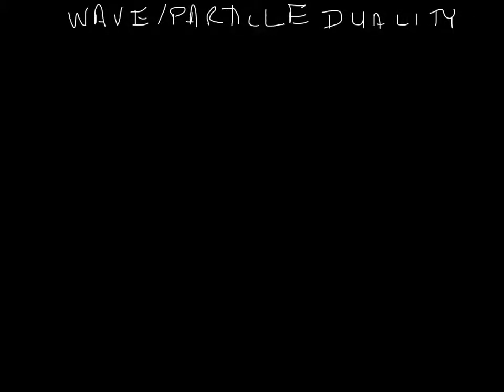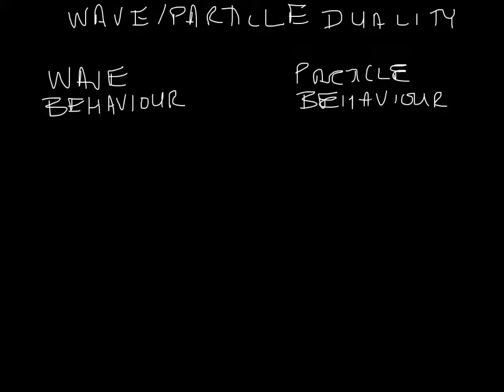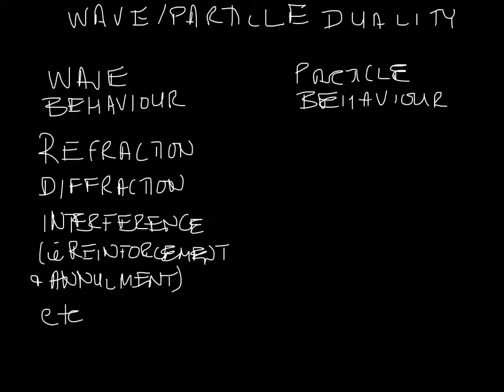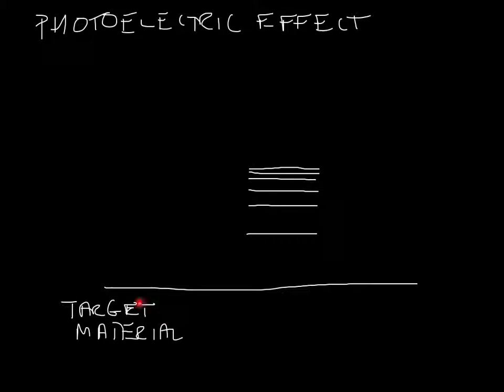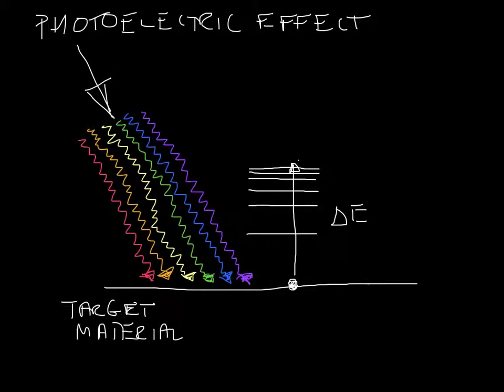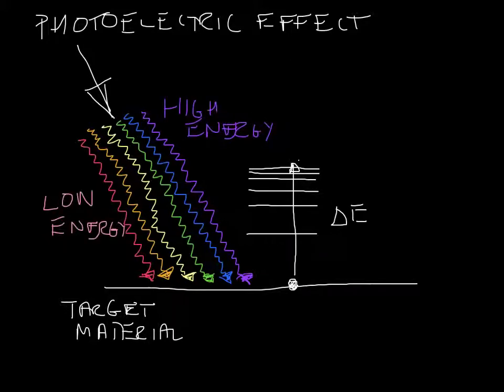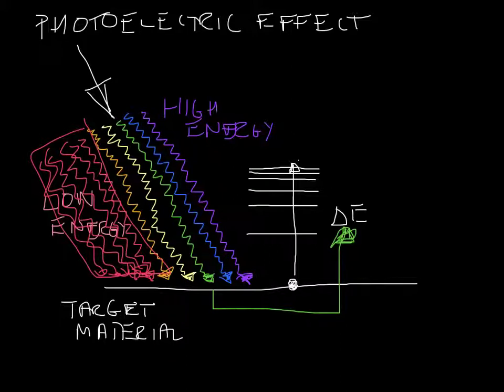Wave particle duality and the photoelectric effect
My response to a homework question